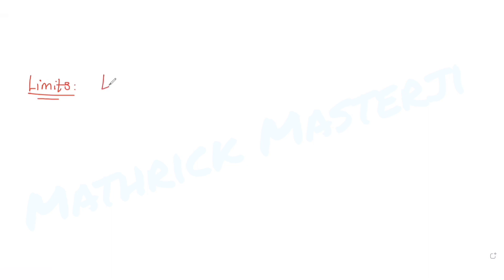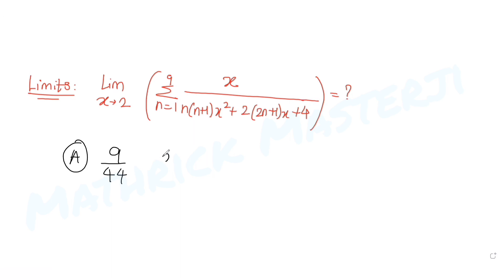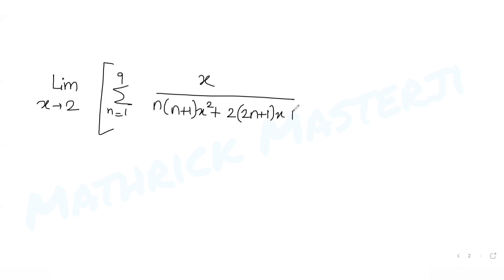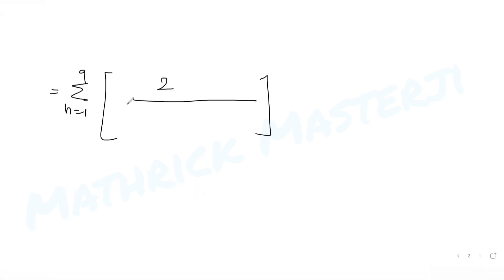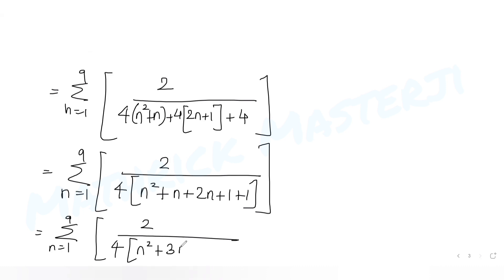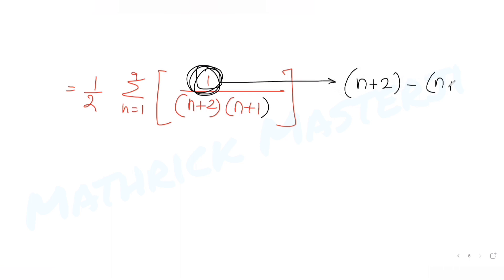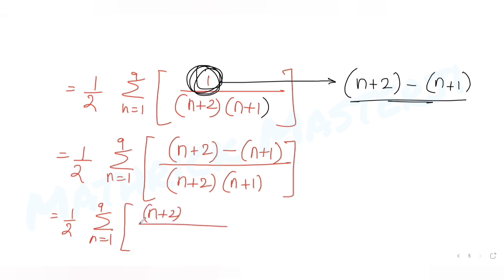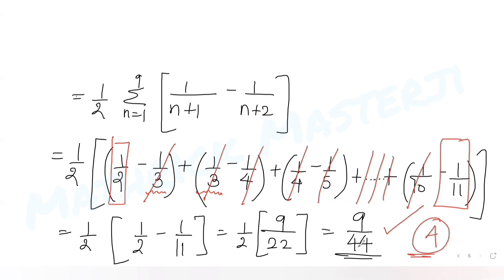Lim x tends to 2 Summation of n=1 to 9 (x/n(n+1)x^2+2(2n+1)x+4) is equal to |Limits |Math JEE Mains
Lim x tends to 2 Summation of n=1 to 9 (x/n(n+1)x^2+2(2n+1)x+4) is equal to:
A. 9/44
B. 5/24
C. 1/5
D. 7/36